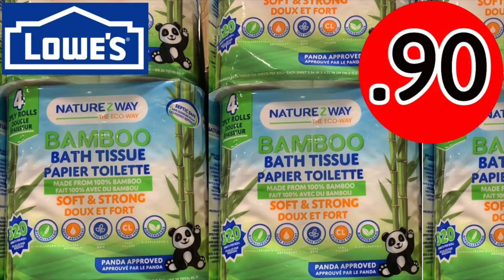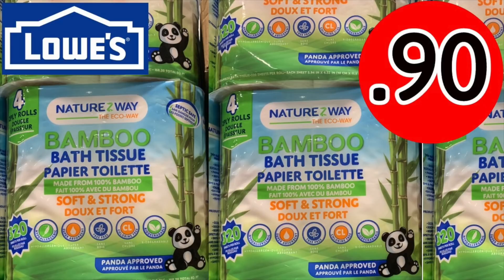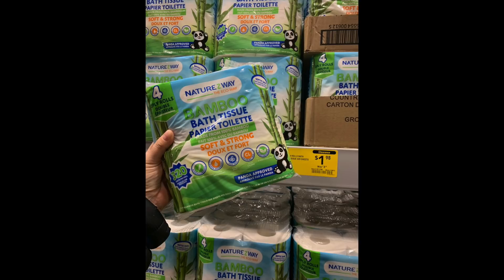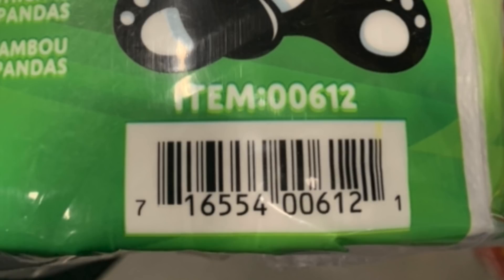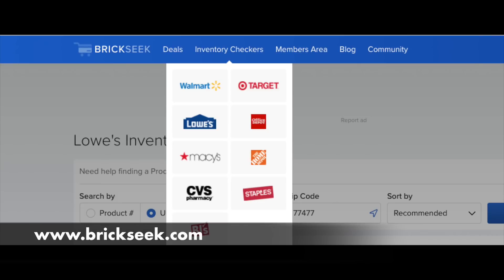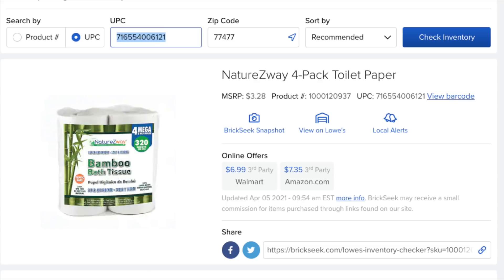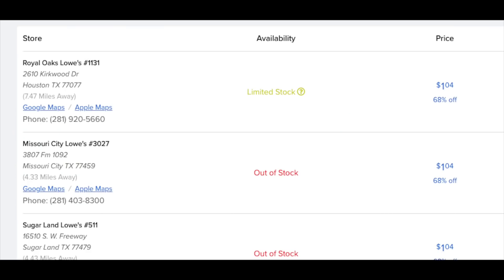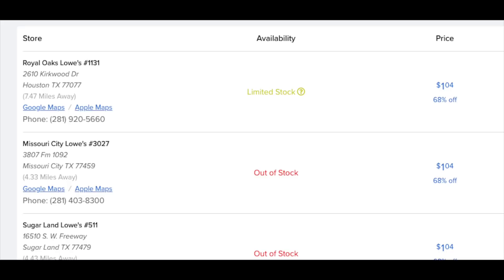Lowe's **RUN DEAL** CHEAP TP!!!